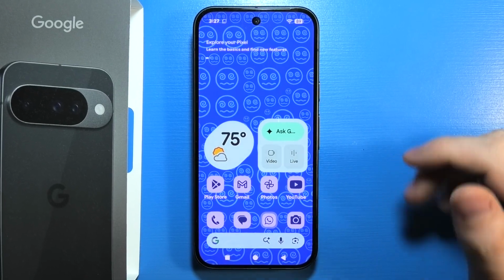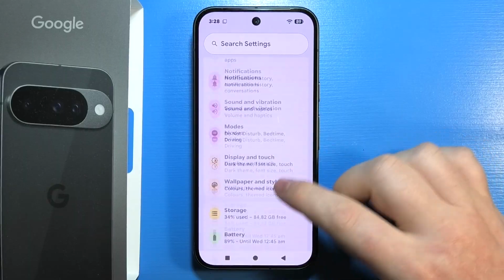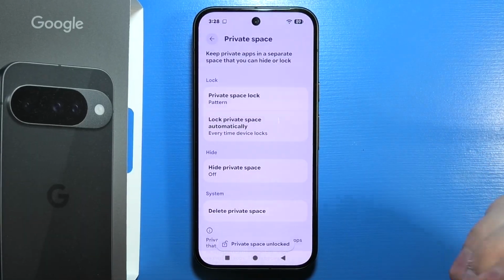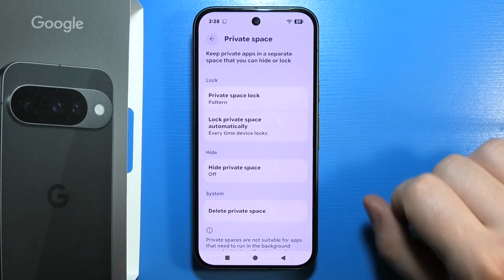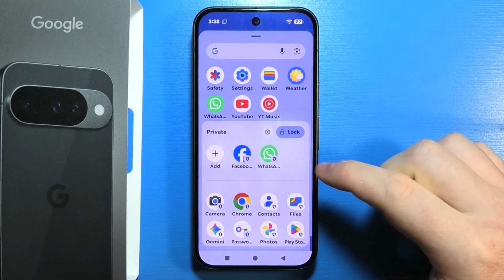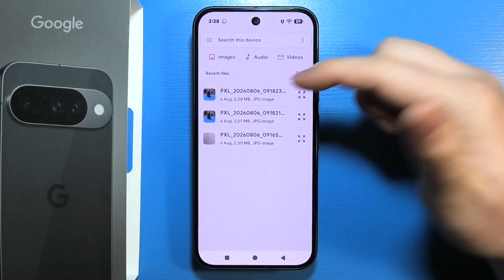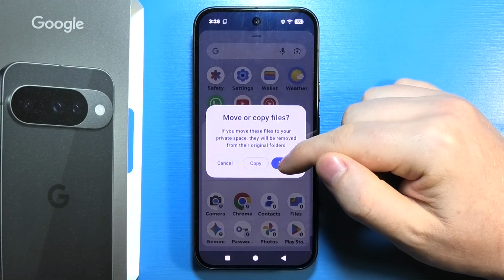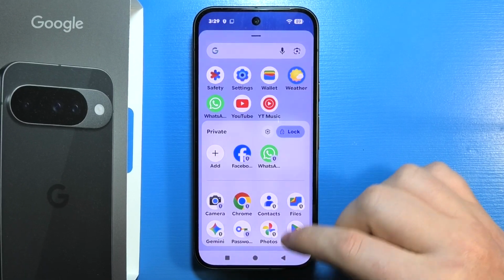Google Pixel: How To Hide Photos/Videos (Android 17)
Handing your device to a relative can induce panic if you have sensitive media in your primary gallery. Moving private visual memories into a secured digital vault guarantees they remain strictly for your eyes only. The Google Pixel offers a specialized locked folder precisely for protecting these confidential visual assets. Rest easy knowing your Google Pixel keeps your most private moments completely concealed from prying eyes.